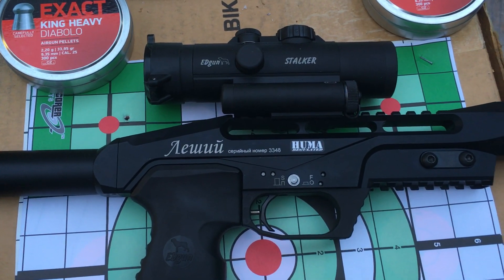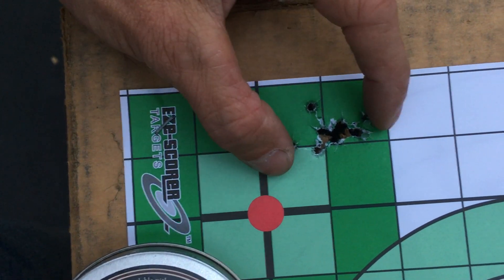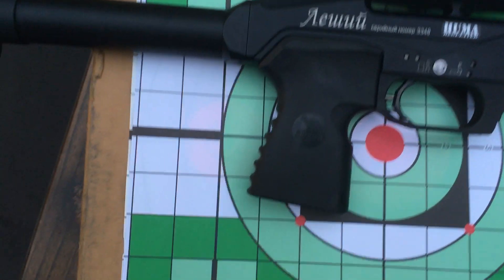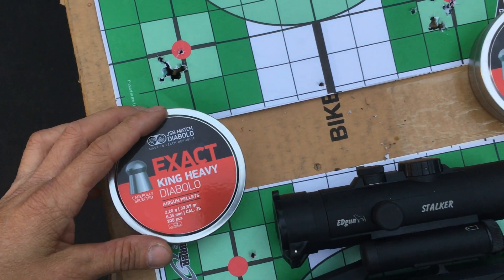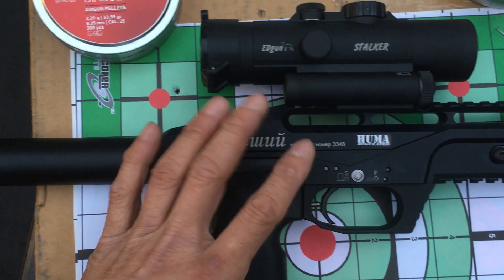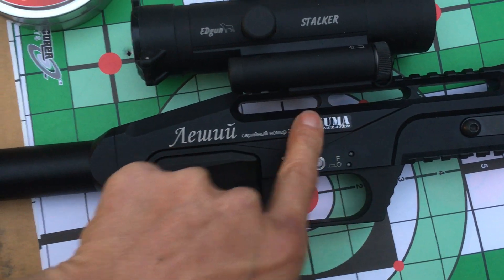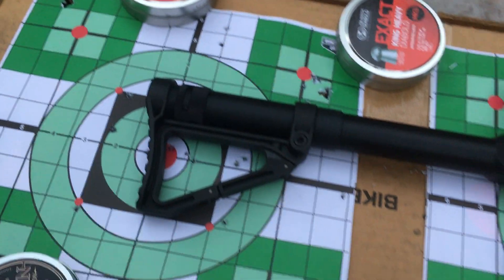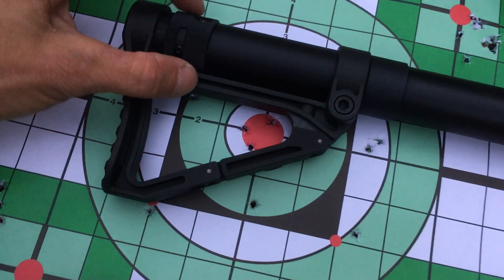Edgun Leshiy w/350mm barrel & Huma regulator